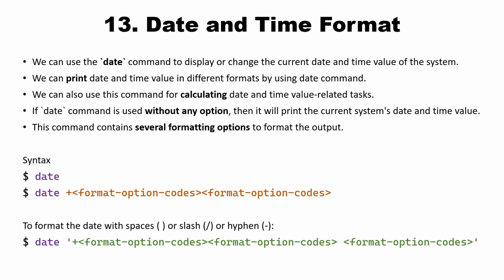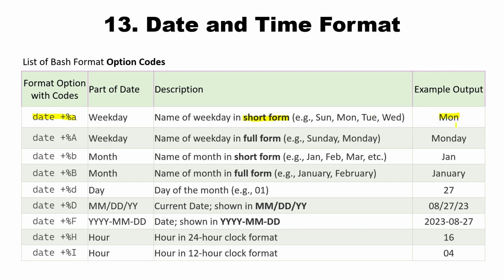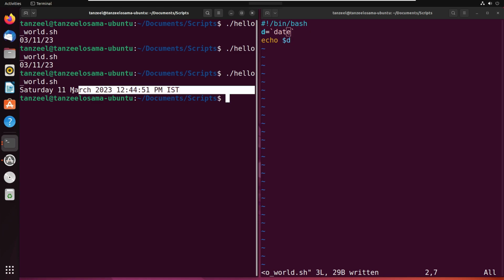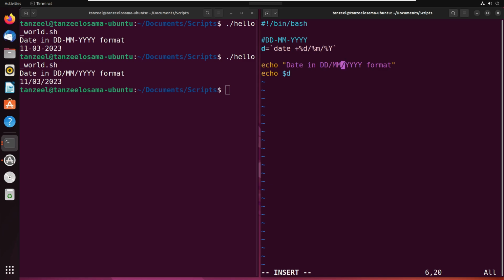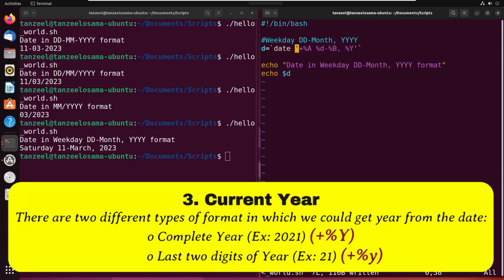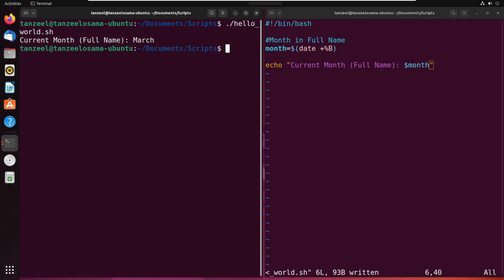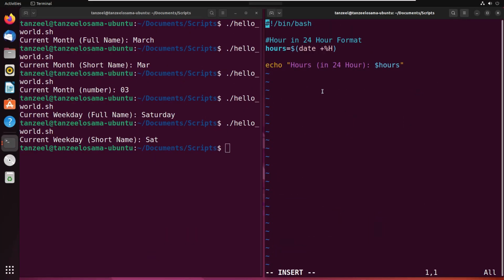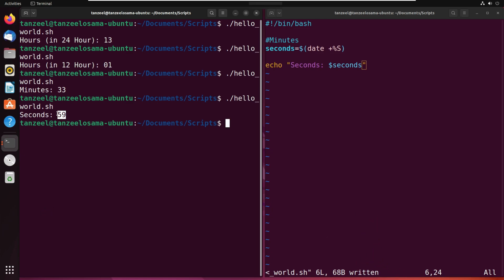Bash Shell Scripting Tutorial 13 - Date Command | Date Time Format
00:01:40 Formatting Options
00:02:28 Format Option Codes
00:04:40 Current Date and Time
00:07:05 Date Format
00:13:10 Current Year
00:14:52 Current Month
00:17:35 Current Weekday
00:19:16 Current Hour
00:21:30 Current Minutes
00:22:25 Current Seconds

My Gear:
15.6" FHD (1920*1080), IPS-Level 144Hz
16GB DDR4 RAM, 2666Mhz
Nvidia GeForce RTX 2060, 6GB ‎GDDR6
256GB NVMe M.2 SSD + 1TB SATA 7200RPM HDD